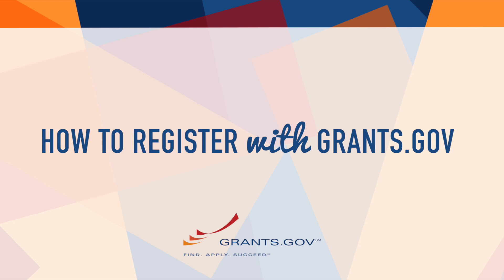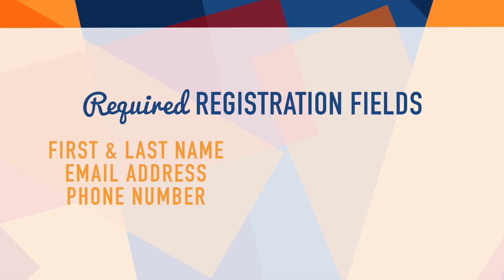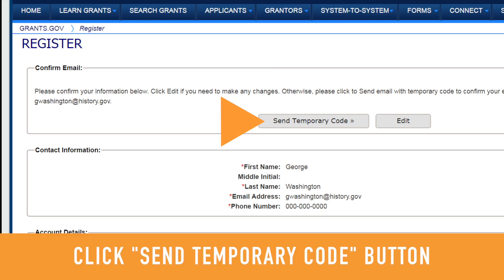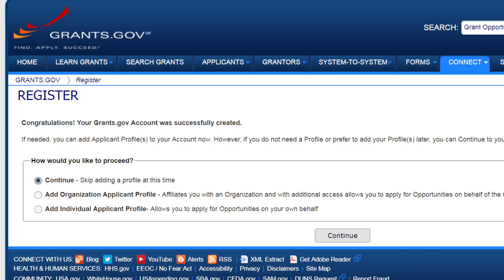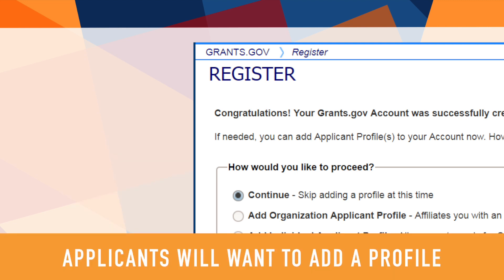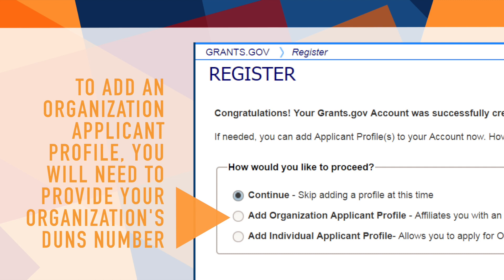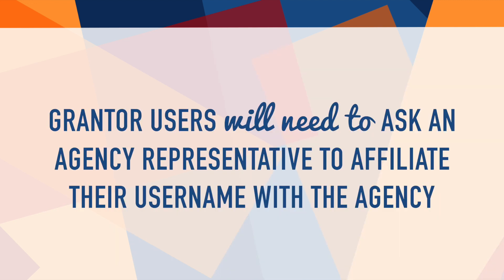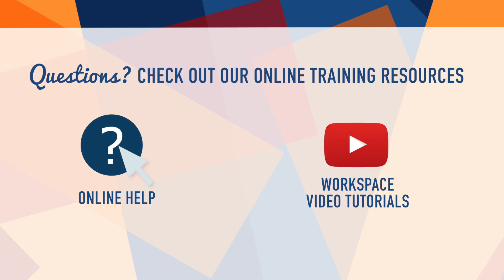How to Register With Grants.gov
This video also explains how to associate a DUNS number with an applicant account. (Note: This is an optional step).